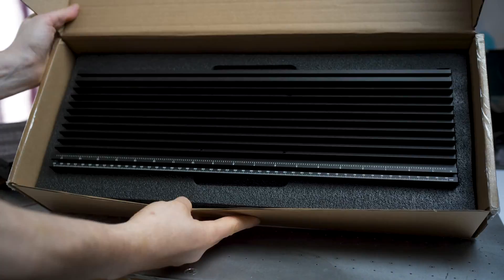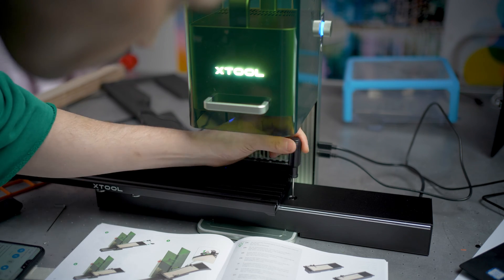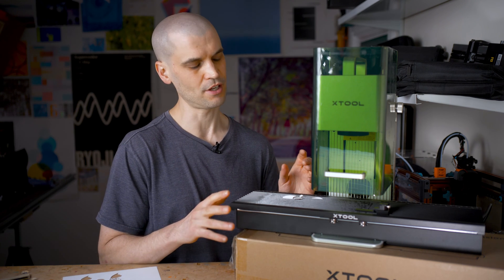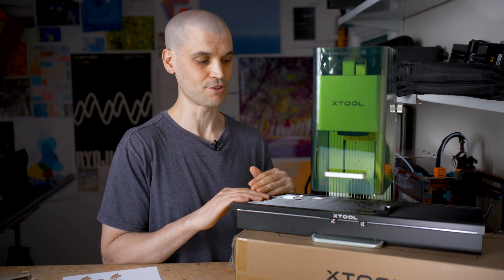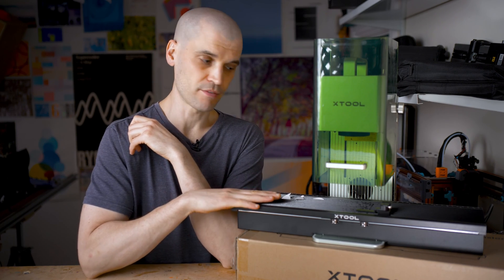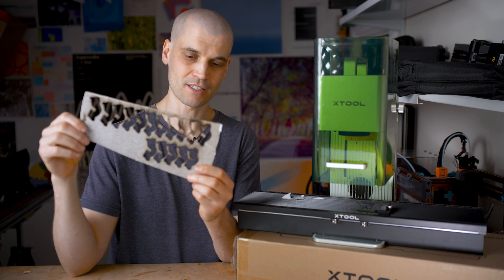XTOOL F1 Slide Extension Review - Is it THE MUST HAVE accessory?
Today I'm reviewing an interesting accessory for the XTool F1. It takes the original 115mm x 115mm build plate and enlarges it to a whopping 400mm x 115mm area! It does come with some interesting quirks however!

0:00 Intro
0:59 Unboxing & Setup
1:30 Pros
4:42 Cons
9:38 Ideas to improve the slide extension
11:39 Should you buy it?

GEAR USED:
CAMERA (US) | (UK)
120CM QUICK SETUP SOFTBOX: (US) | (UK)